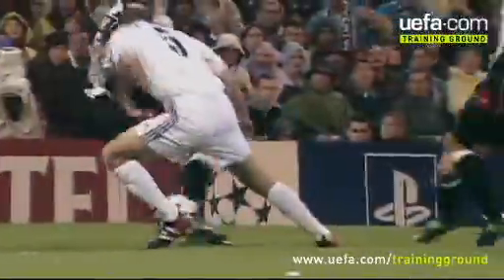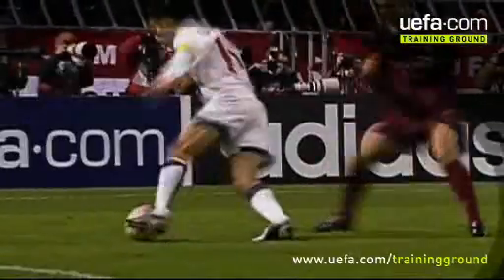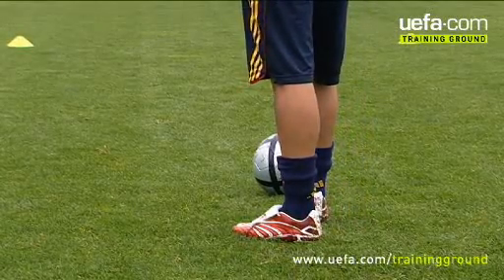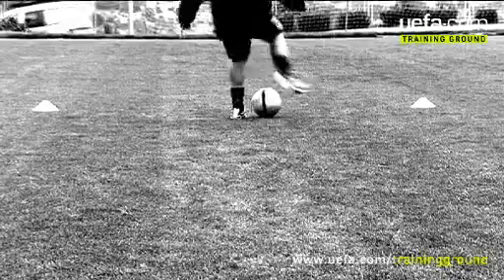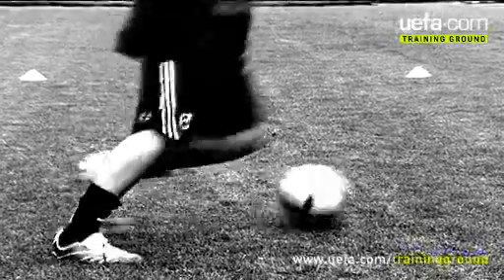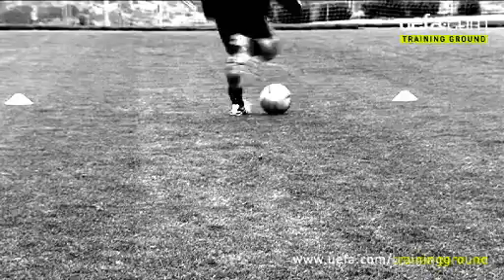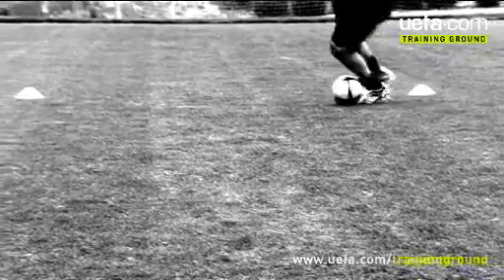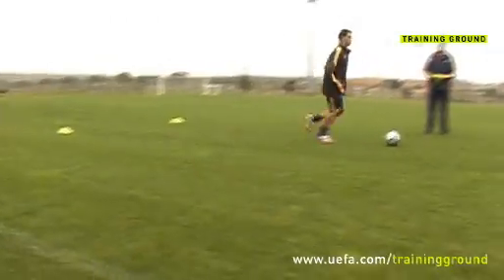the inside hook.flv